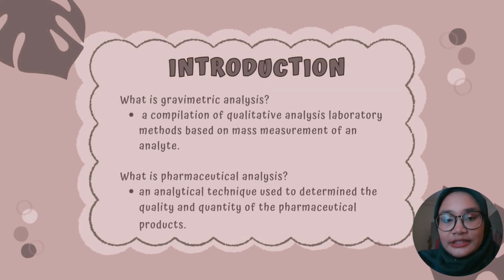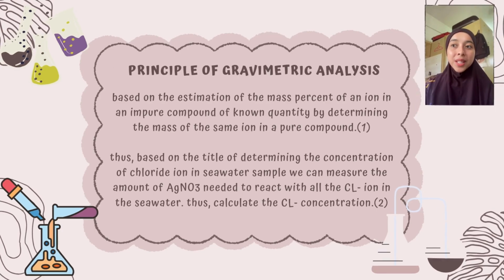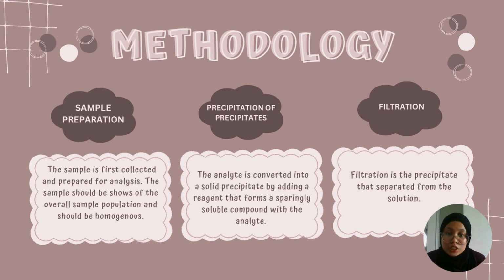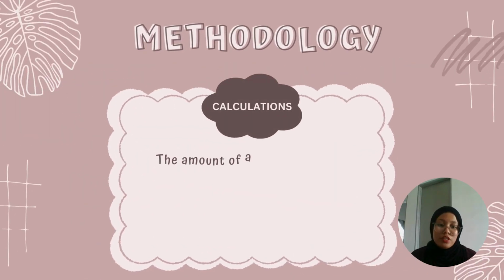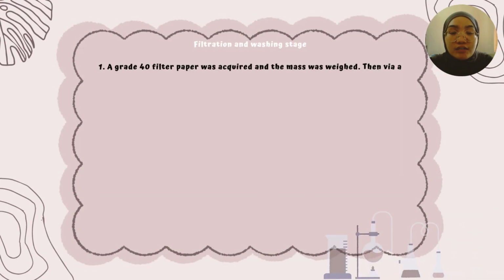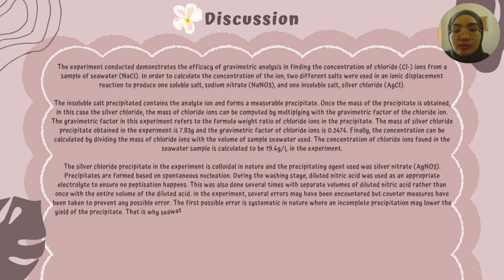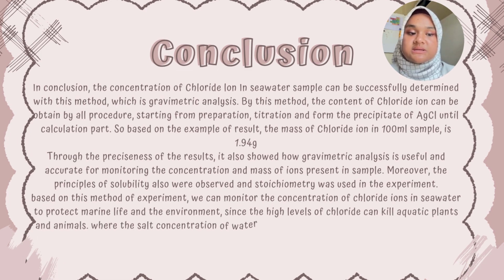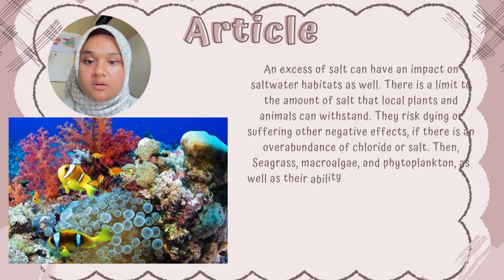GRAVIMETRIC ANALYSIS-pharmaceutical analysis determination of chloride ion in seawater sample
Hi everyone, we’re UiTM campus tapah students. This is video presentation of CHM 256 which we choose gravimetric analysis chapter within detail in pharmaceutical analysis. This video shows an explanation about this gravimetric analysis in finding the mass or concentarion of chloride ion in seawater sample. By this determination also can help us in improve and safe our sea by monitoring concentartion of any element that can harm the environment. LETS HELP US TO REACH 100 LIKE!!!